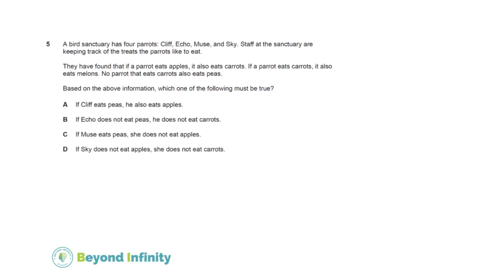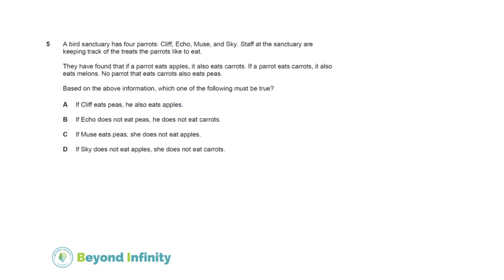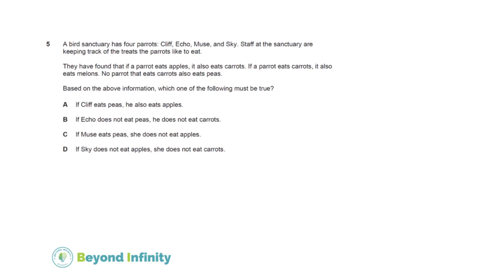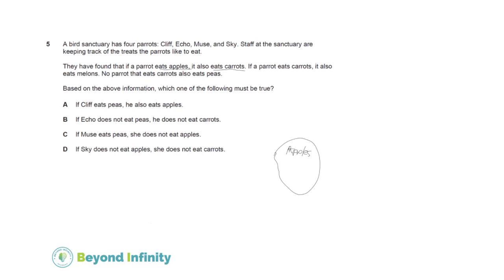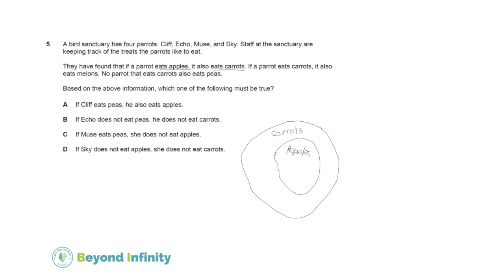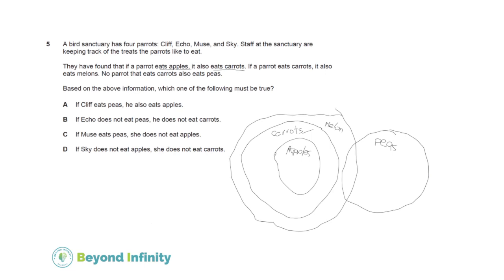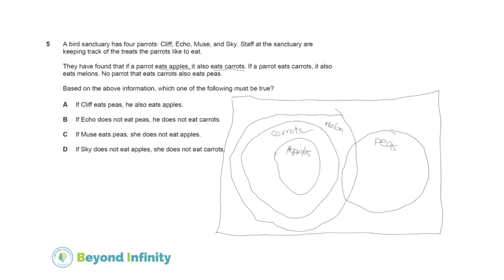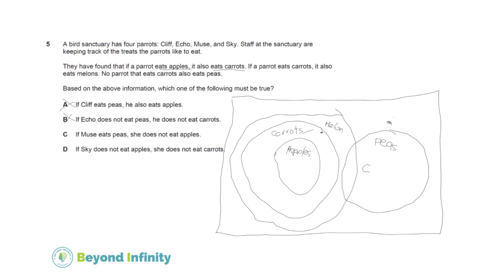NSW 2022 Selective Exam Thinking Skills Q5 explanation